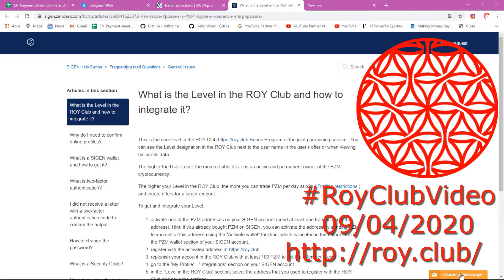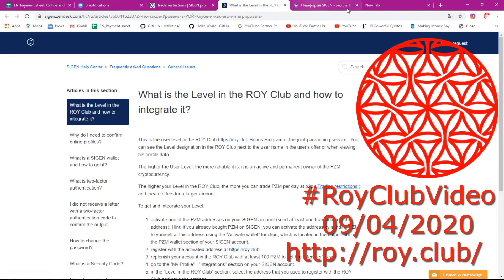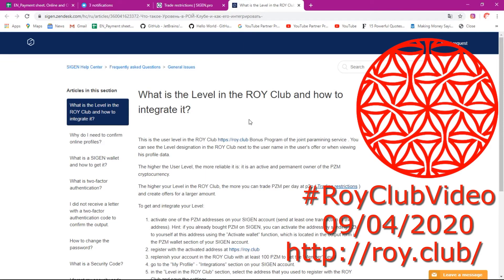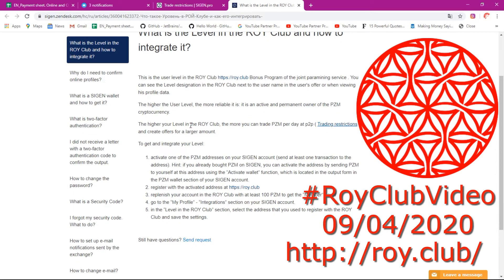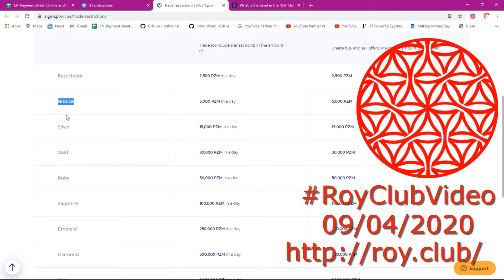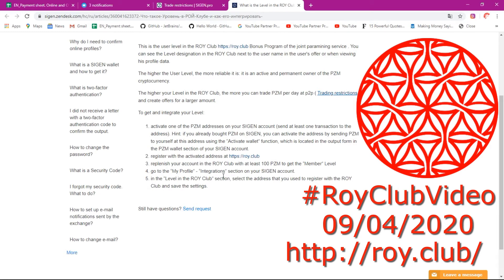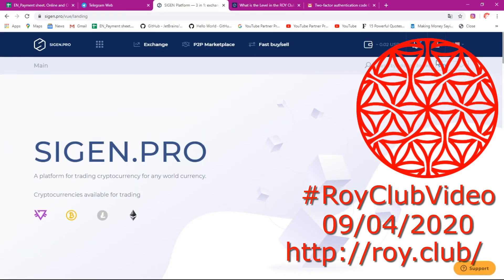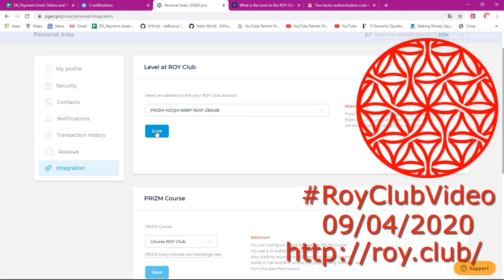FAQs on Trade Restrictions and how to integrate your Roy Club Level with Sigen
A new page was created on the Sigen.pro in the Technical work that was carried out yesterday, that is "trade restrictions". Here are the answers you could have on this page.